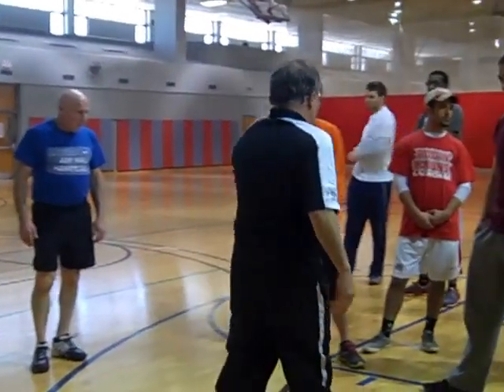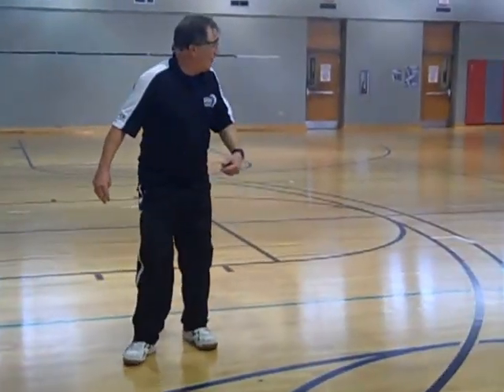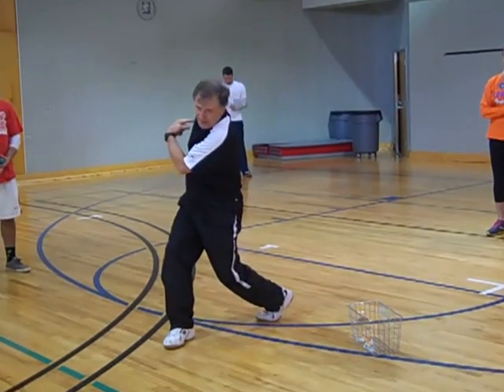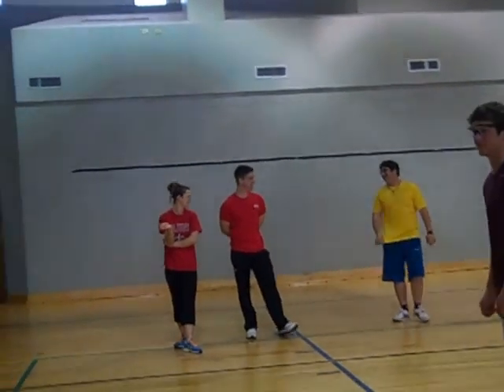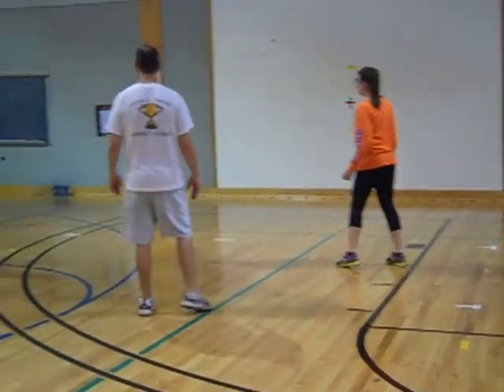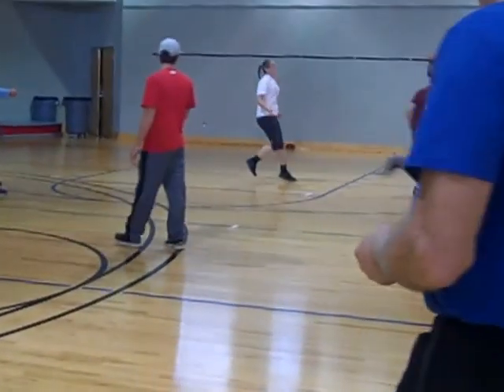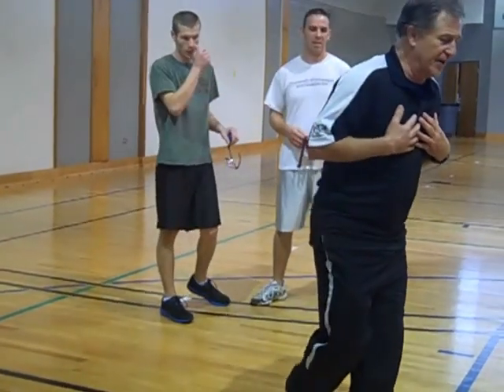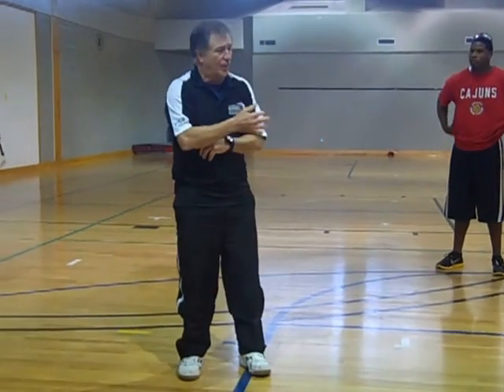Teaching One Wall Handball thru Games for PE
12:30 Workshop for Physical Education teachers
Teaching Handball thru lead up games
Gary Cruz & Joey Levy Clinicians

12:30 pm

Review morning session (5 minutes), repeat morning session throwing and hitting skills (10 minutes), discuss and play singles, doubles, cutthroat, wheel, and rotation games (20 minutes), summarize (5 minutes).